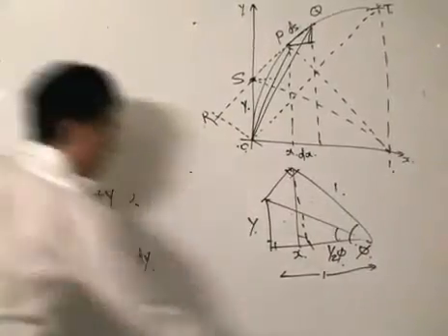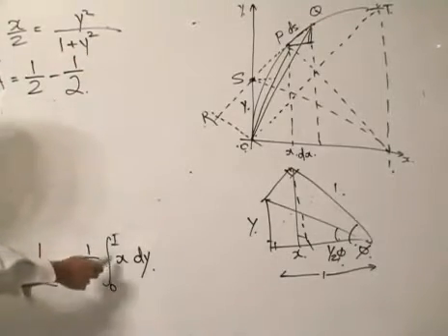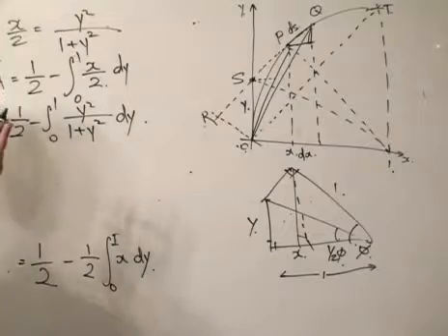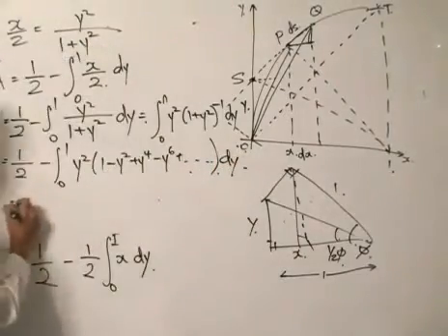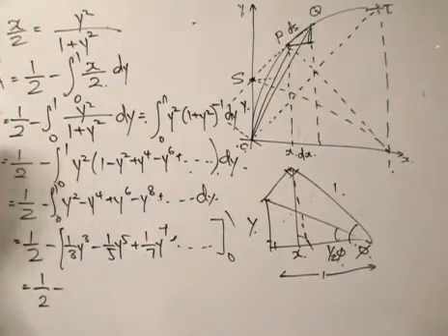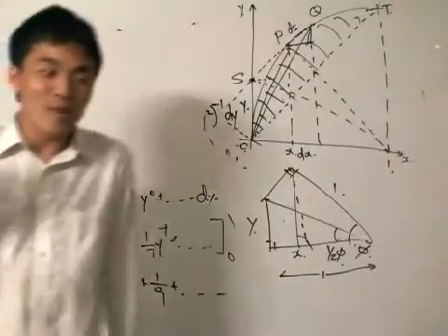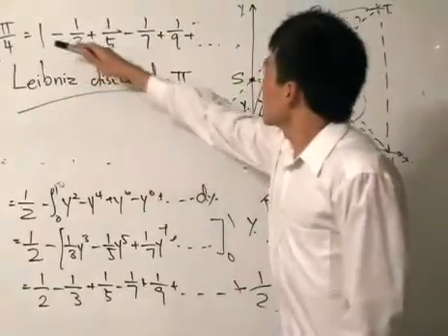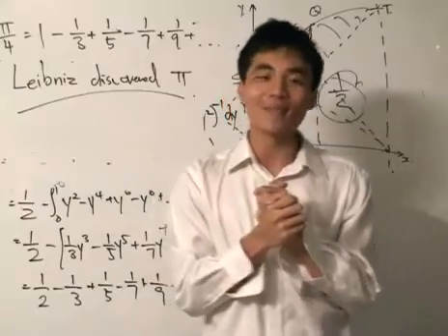Leibniz quest for Pi pt3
Come on! Perservere while I finish this calculation up.

In this 3-part video we follow Leibniz in his pursuit to find the area of a quater circle of unit radius via integration, trigonometry and series expansion. Simply amazing!

Thanks for staying for the whole quest. for a more indepth explanation.